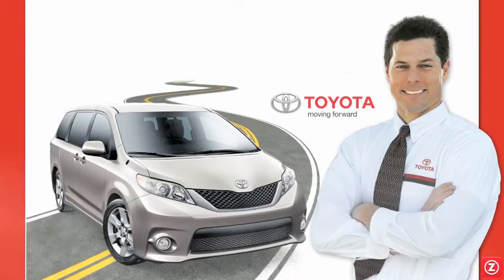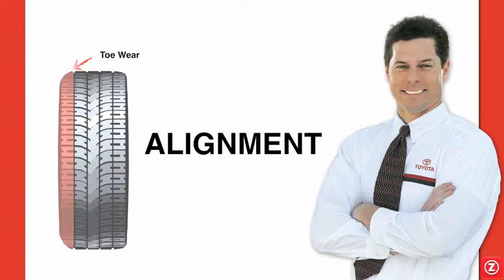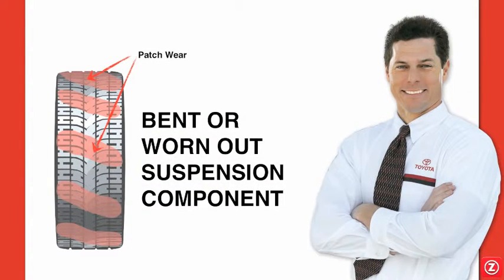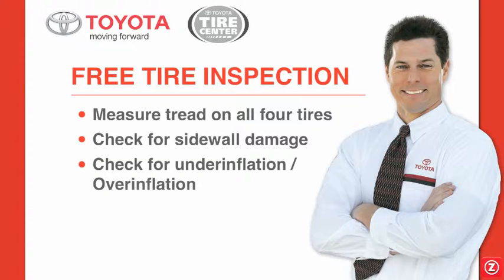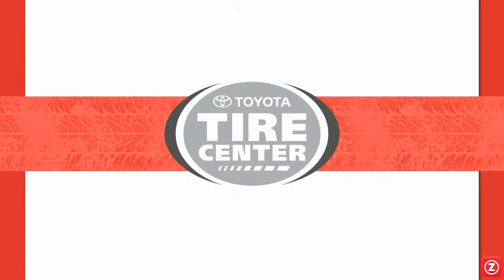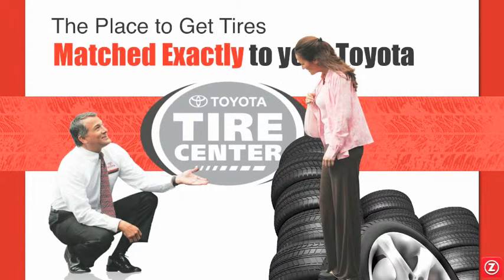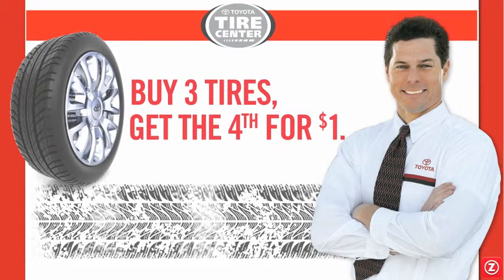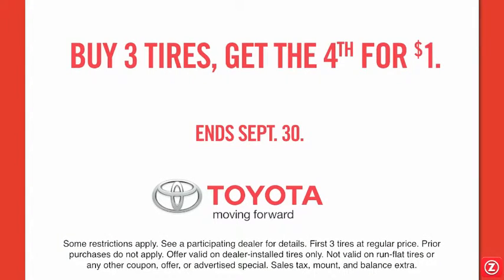Sienna EGT Zonic's QR Code builds value for Toyota Campaign